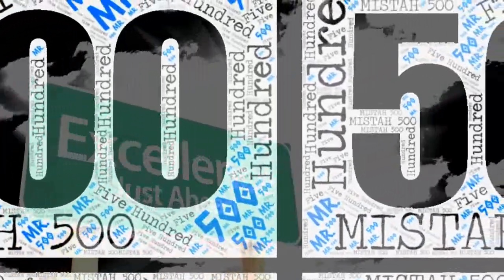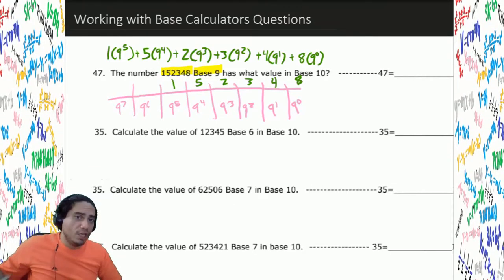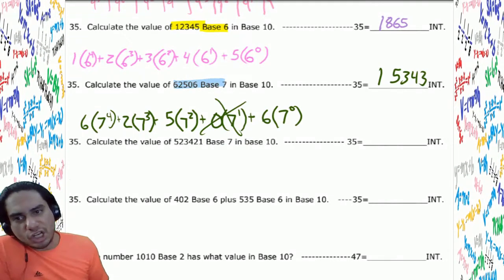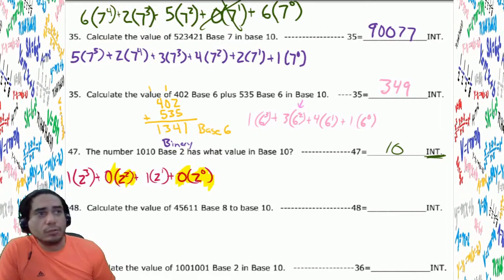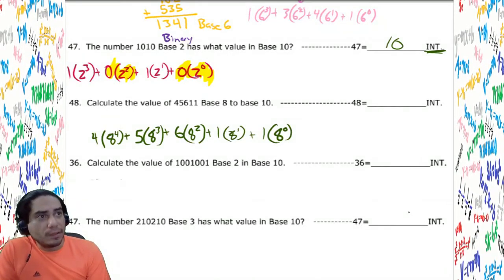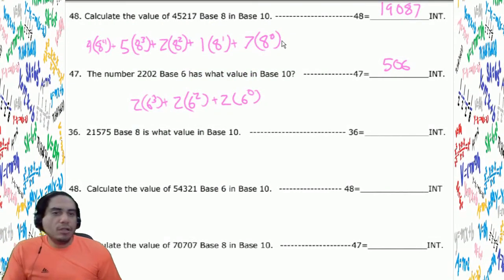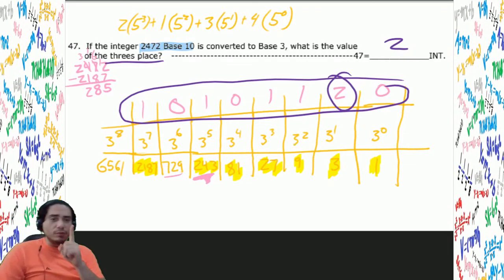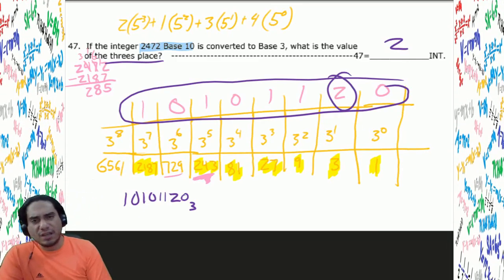Mistah 500 teaching Converting into and from Base 10 Questions Calculators UIL TMSCA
Mistah 500 is guiding through multiple Converting Into Base 10 Questions from various TMSCA Calculators tests.
 There is one converting into a different Base from Base 10 Question in this video

Lots of Questions from multiple years of tests. Once you understand how to convert from bases, EASY WORK!